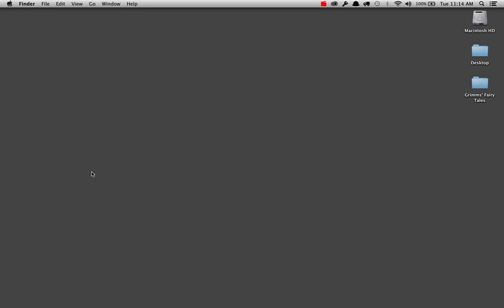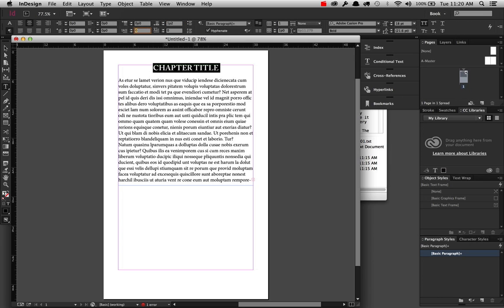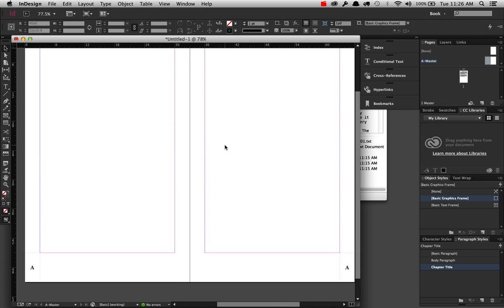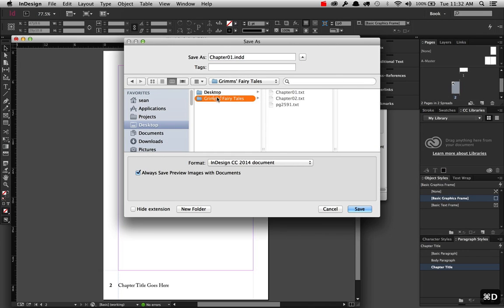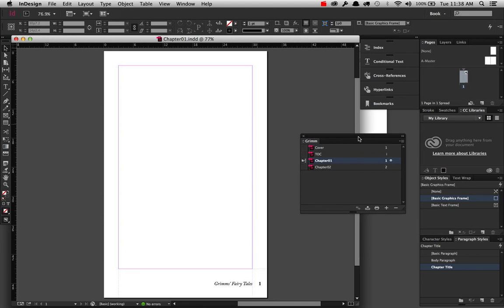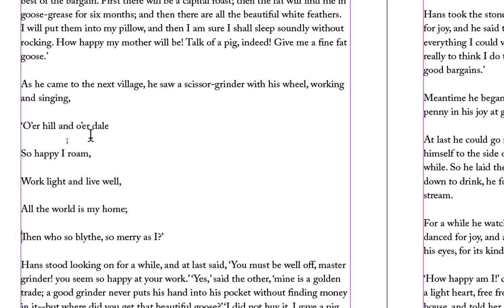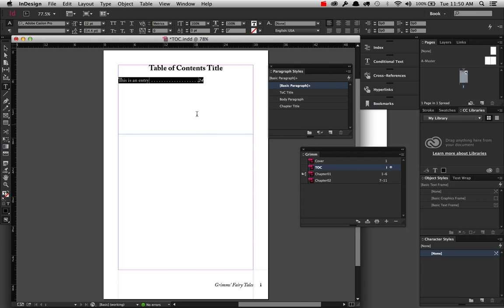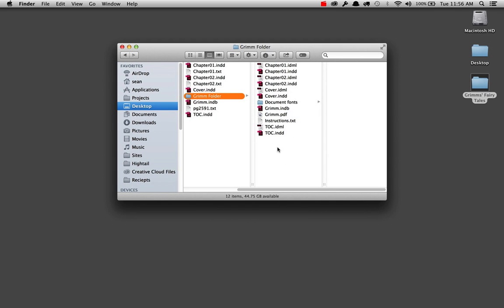Creating a Book using Adobe InDesign CC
In this video screencast we'll look at creating a book from scratch using InDesign CC2014. Breaking up a long chapter text into smaller files; creating a style source document with proper paragraph styles, master pages, and text variables; assembling the book; updating document numbering options; and generating a Table of Contents.